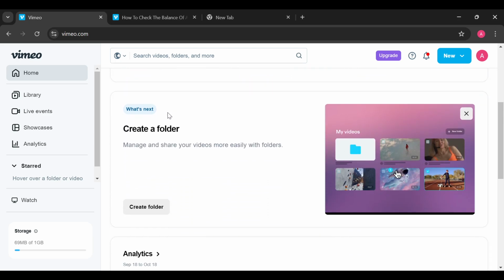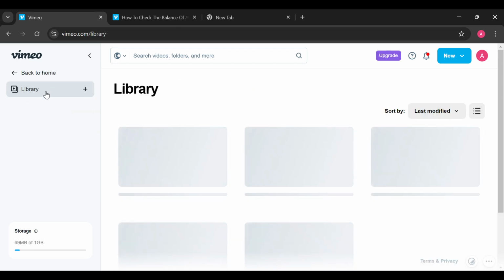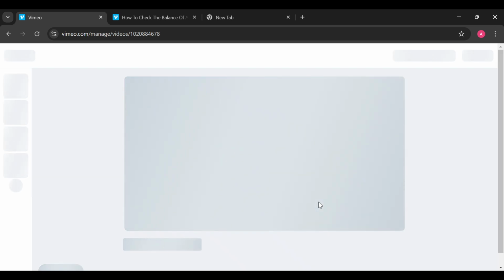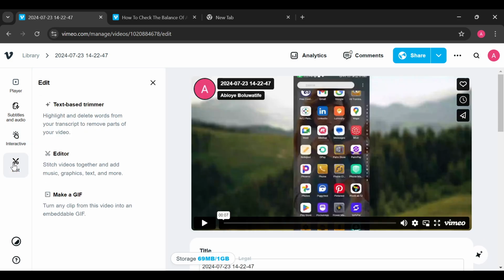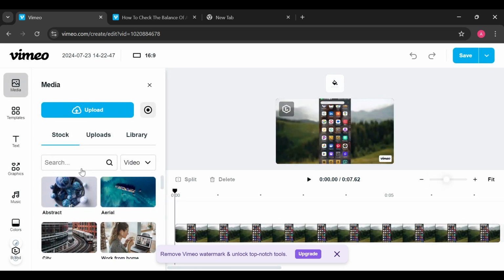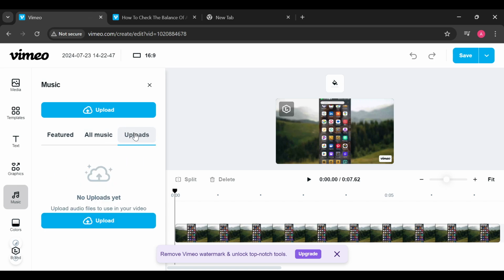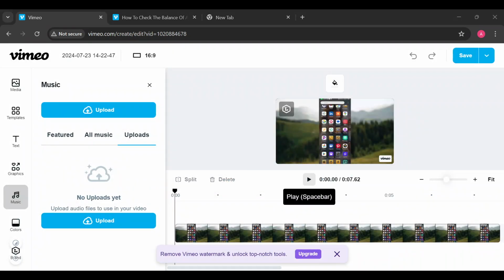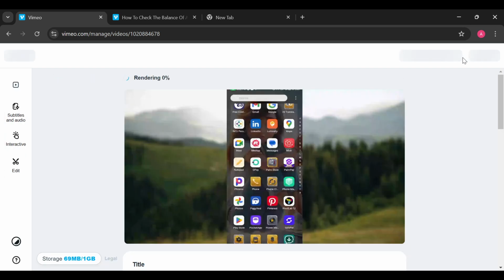How To Add Music To Videos on Vimeo (Quick Tutorial)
In this video I will show you How To Add Music To Videos on Vimeo. It would be good if you watch the video until the end so that you don't miss important steps.